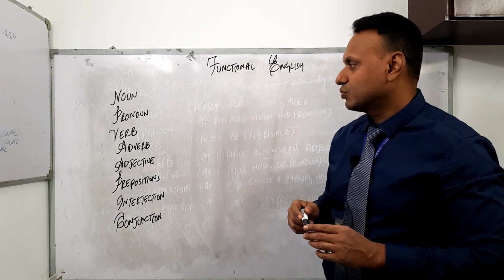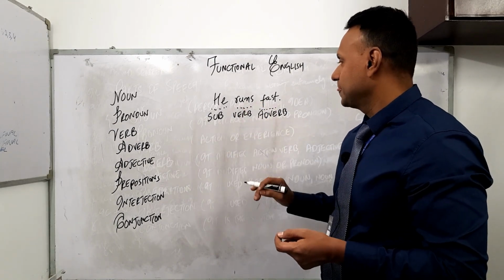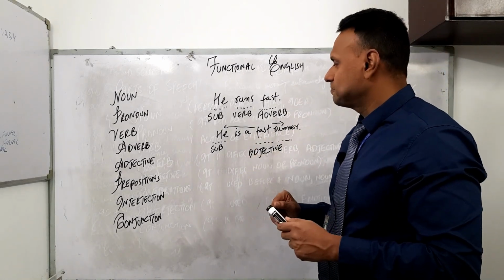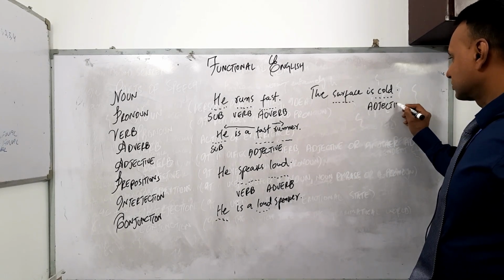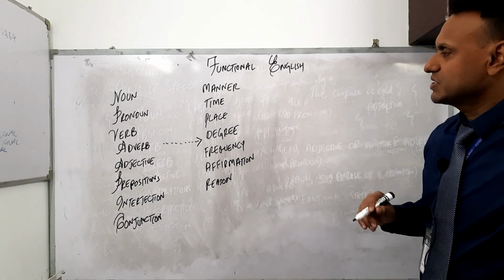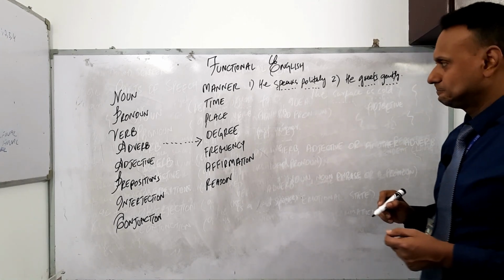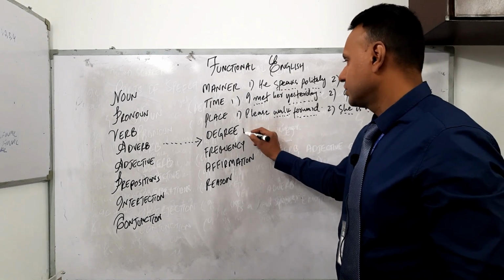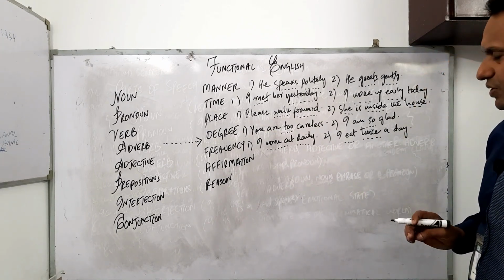✨ Understanding Adverbs and Their 7 Types | Learn English Grammar 🌟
In this exciting video, we dive deep into the world of adverbs and explore their seven main types. Whether you're a beginner or looking to strengthen your grammar skills, this video will help you understand how adverbs function and how they can enhance your sentences! 🌟✨

We will cover:

🌟 Adverbs of Manner: Describing how something happens.
⏰ Adverbs of Time: Telling when something happens.
🌍 Adverbs of Place: Indicating where something happens.
🔁 Adverbs of Frequency: Explaining how often something happens.
🔥 Adverbs of Degree: Showing the intensity of an action or quality.
✅ Adverbs of Affirmation and Negation: Confirming or denying actions.
❓ Interrogative Adverbs: Used in questions to ask about time, place, or manner.
✨ Watch till the end for fun examples and pro tips on how to use adverbs correctly in your writing and speaking! 🚀